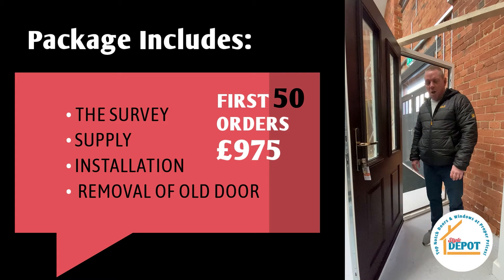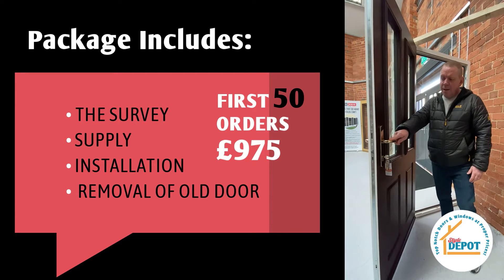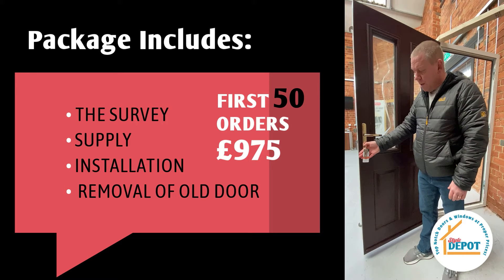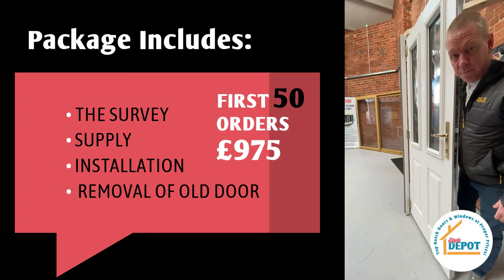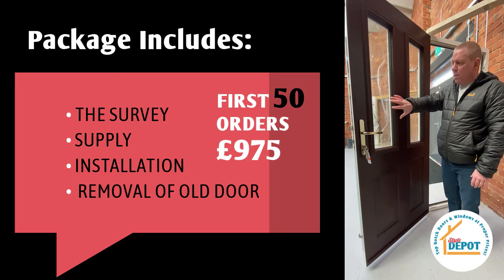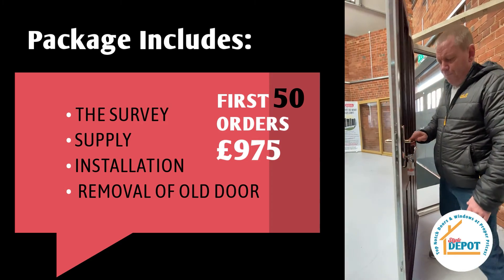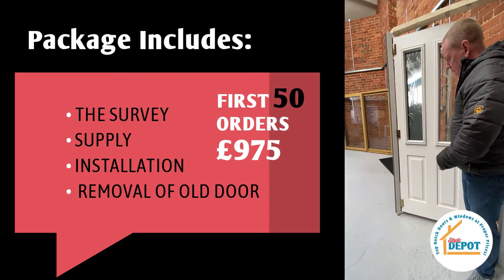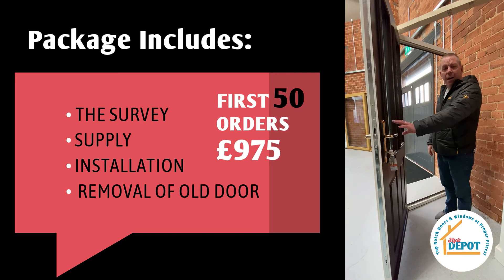Solid Wood Core Composite Door Offer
First 50 orders only pay £975 for this door in a choice of 15 colours and that is surveyed, supplied, installed and we will even remove and dispose of your old door for £975. yes £975!!